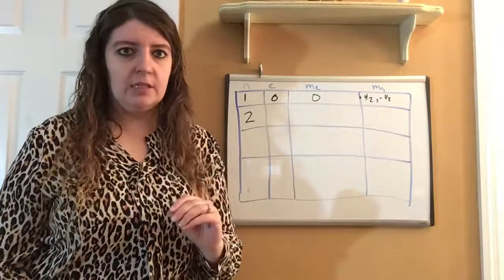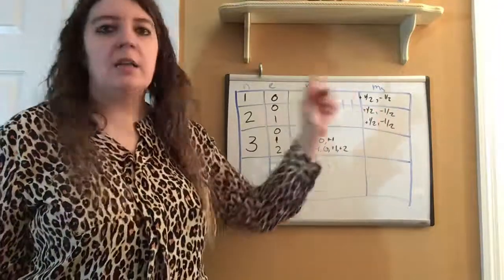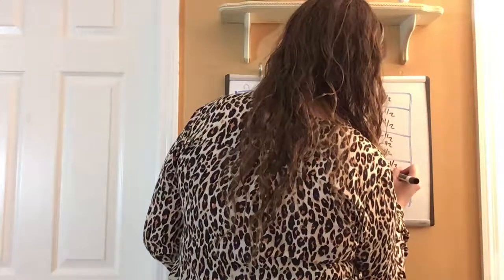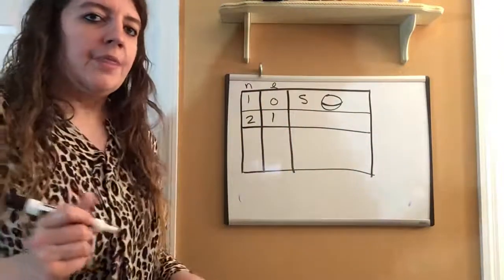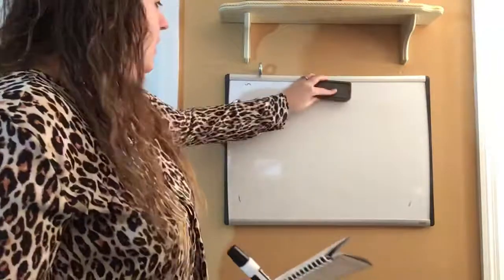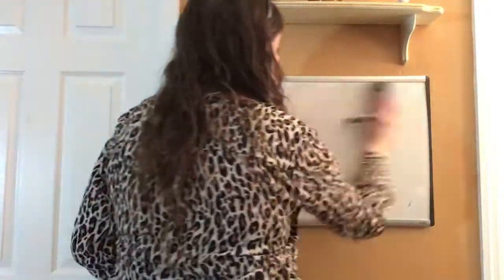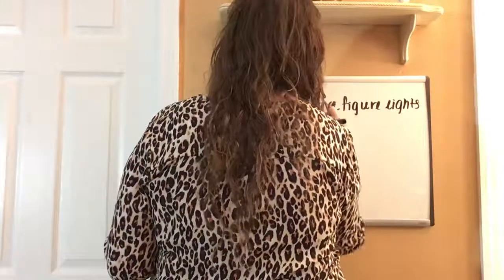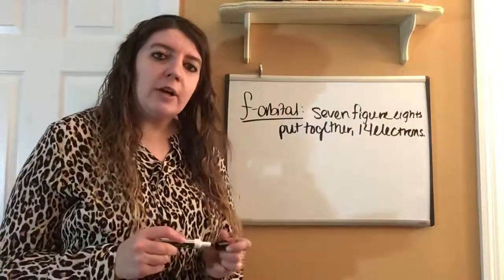Chapter 3 Notes Day 1 Part 2